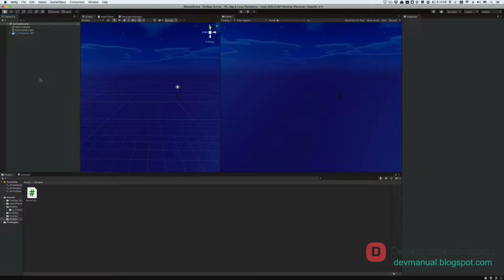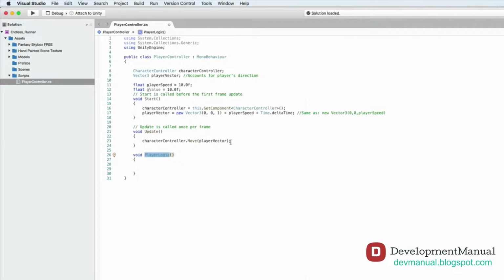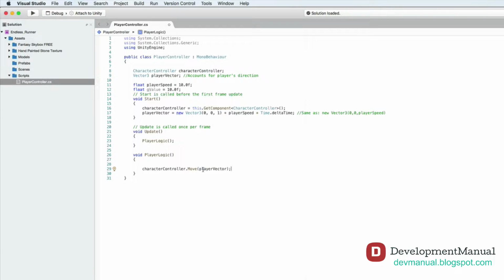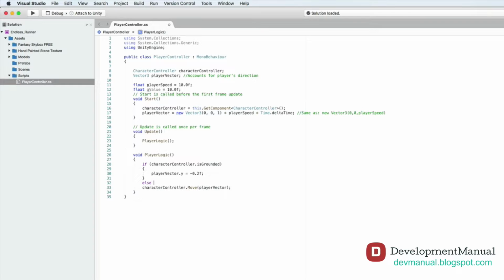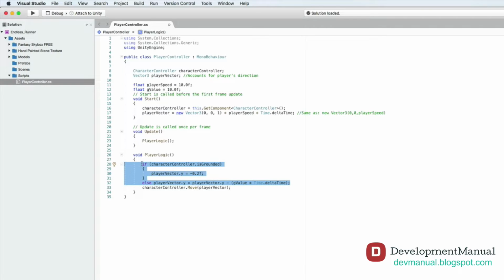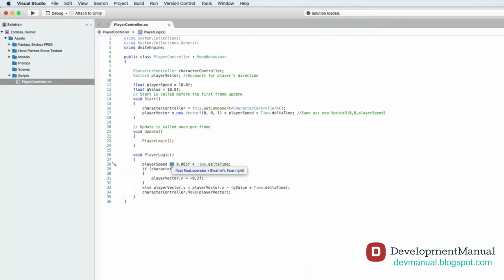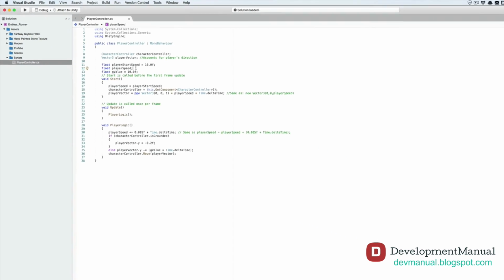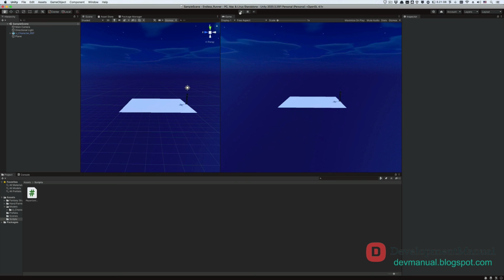TempleRun Clone in Unity | Tutorial 6: Implementing Gravity Effect